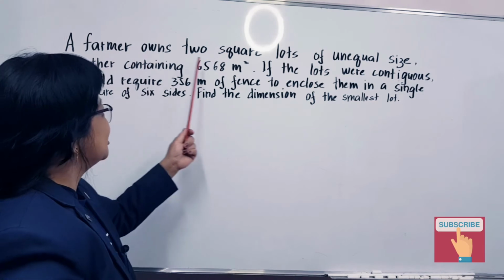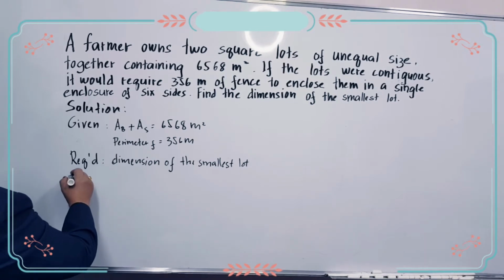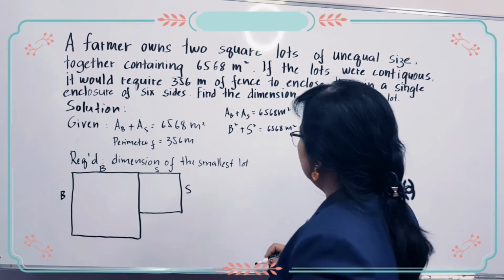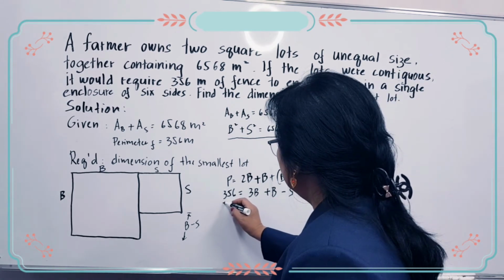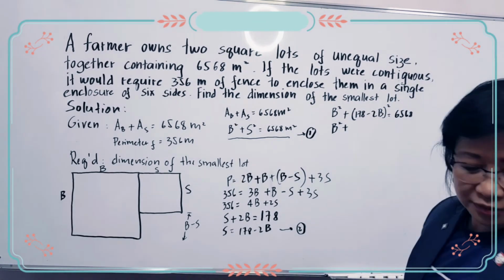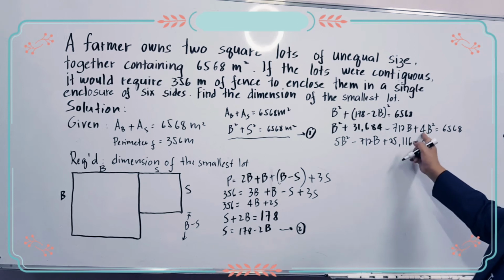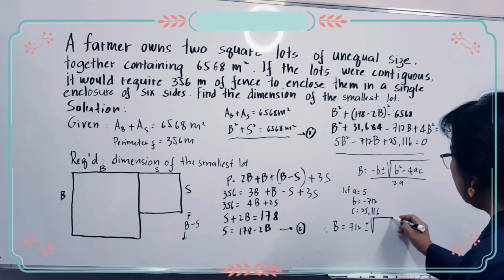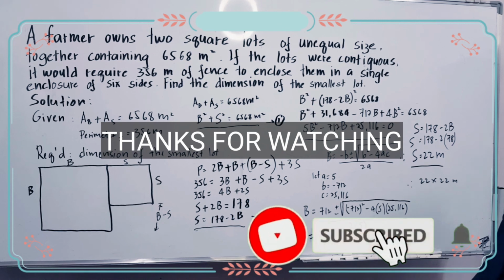MATH BOARD EXAM SAMPLE QUESTION 67 /lot dimension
This Math Board Exam Sample Question was similar to the one given during the 2011 Engineering Board Exam. This is about finding the dimension of the smallest lot who is contiguous with the big lot. It can be solved by using the area of a square, perimeter  and the quadratic formula.

References:
    Books by:
    Besavilla
    Gilleseana